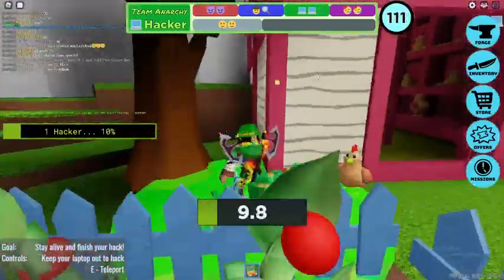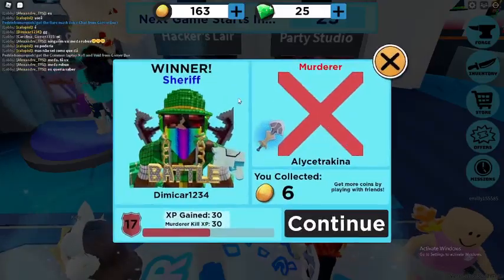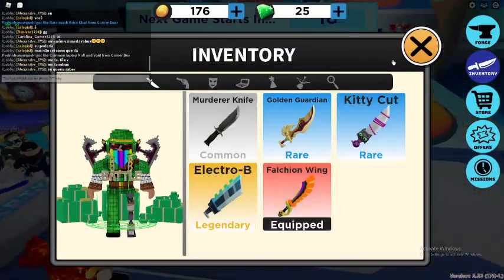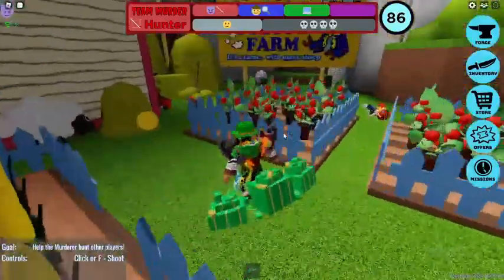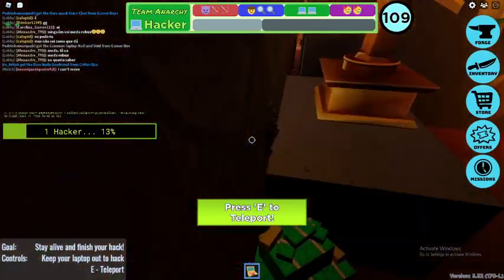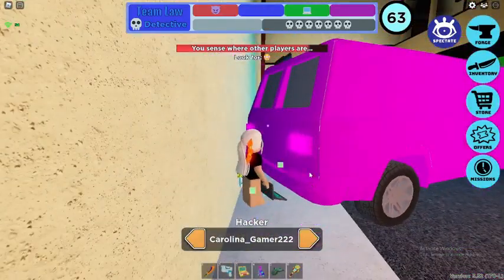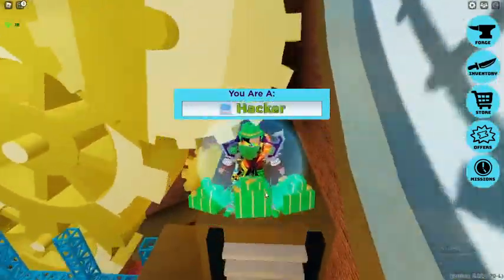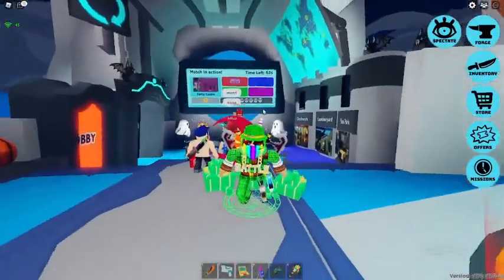🎃Roblox Murder Party Halloween Update!!🎃